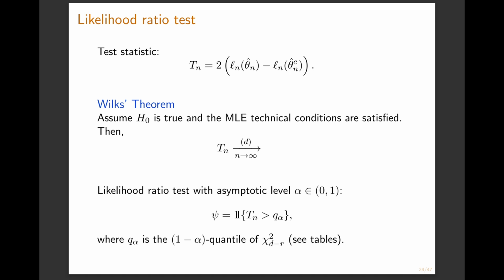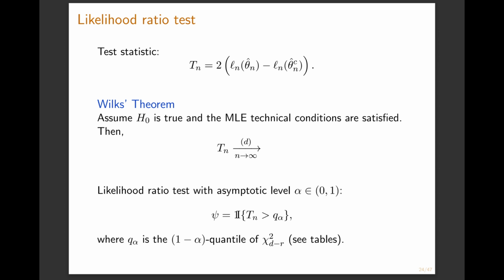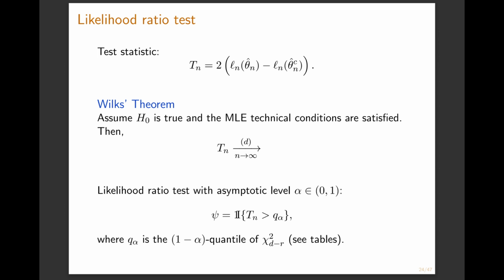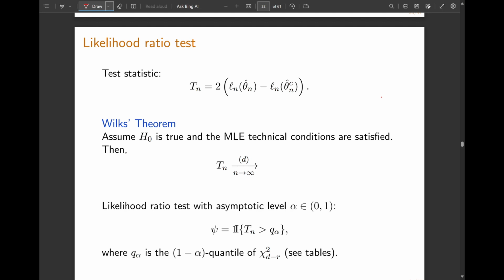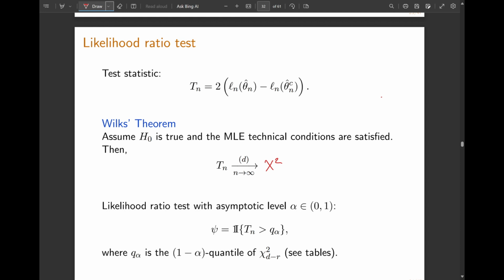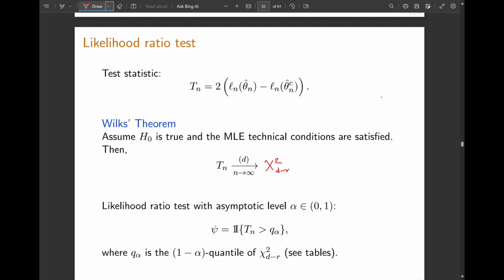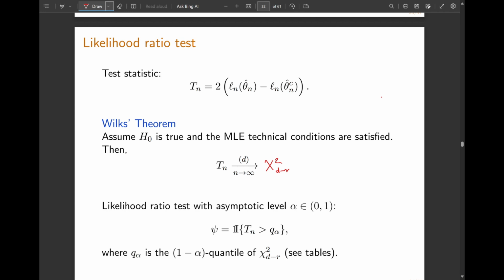MITFS C04 P20 2023 10 04 08 52 25